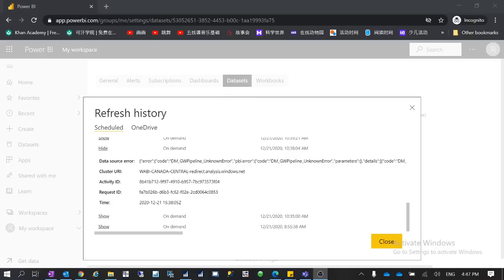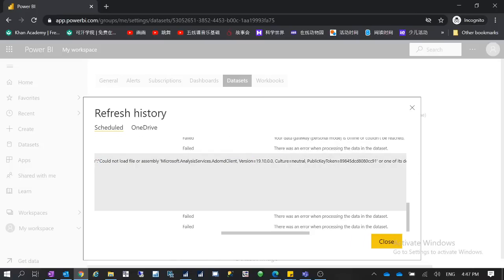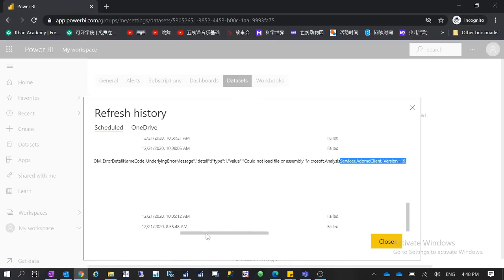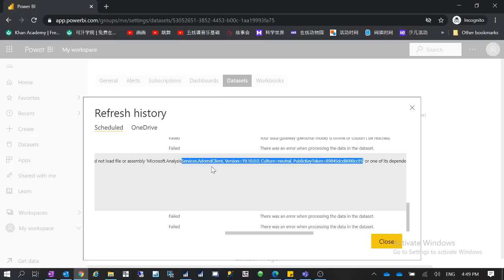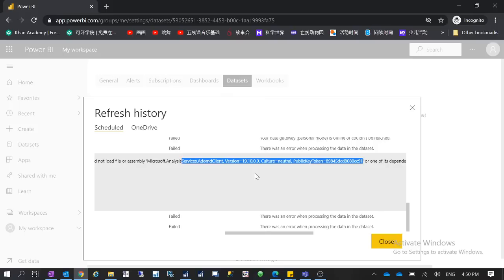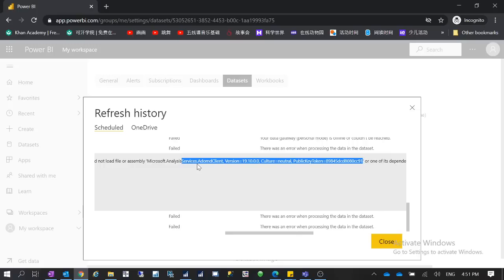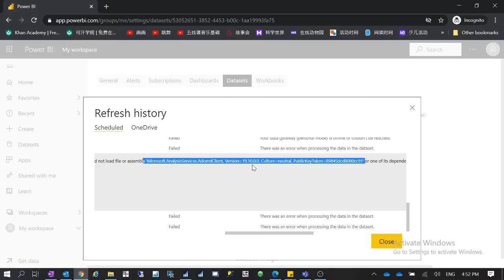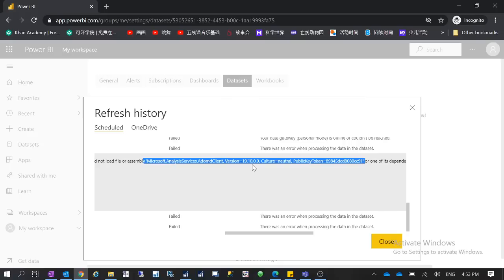Power BI Reports Auto refresh Error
This video demonstrated how to fix the error "Could not load file or assembly 'Microsoft.AnalysisServices.AdomdClient, Version=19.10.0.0" after you updated the Power BI Data Gateway.

Our company is a Microsoft Gold Partner and LS Retail Partner who does Business Central/NAV, Dynamics 365, LS Retail and Power BI implementations. We also provide cloud services for Office 365 (the current Microsoft 365) and Azure.

If you are considering implementing an ERP and CRM system or managed services in the cloud, feel free to drop me an email .